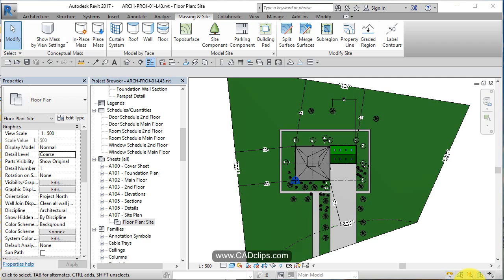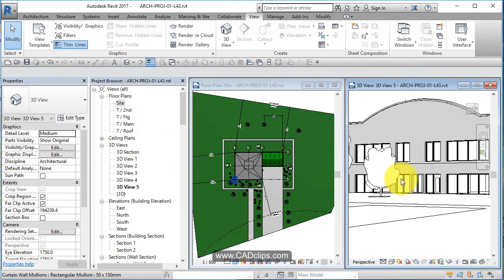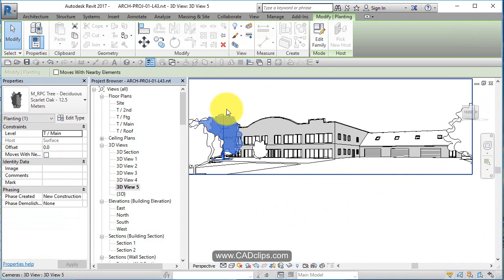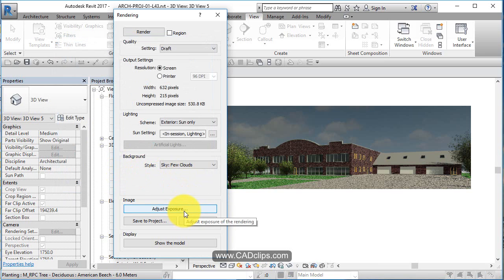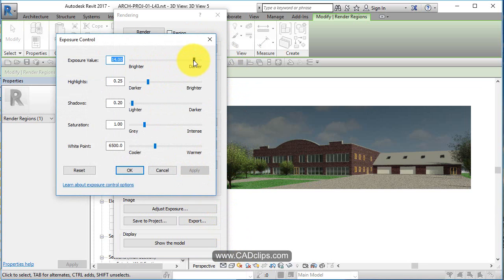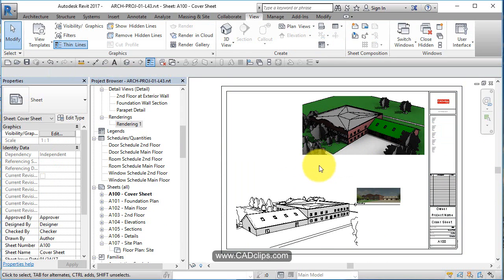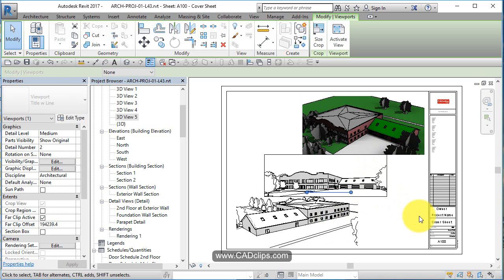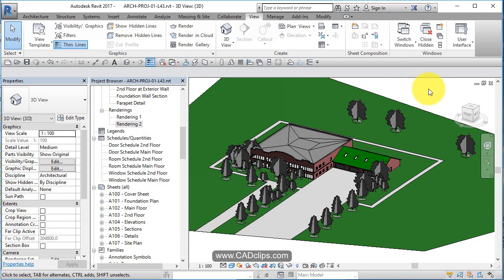REVIT ARCHITECTURAL PROJECT 45 EXTERIOR RENDERING